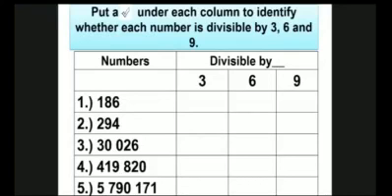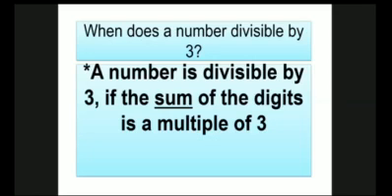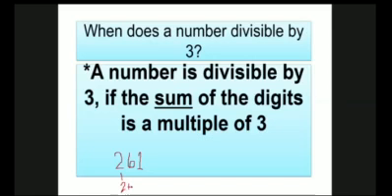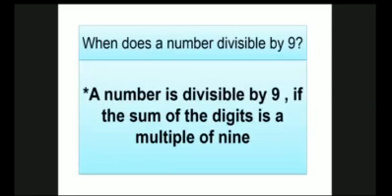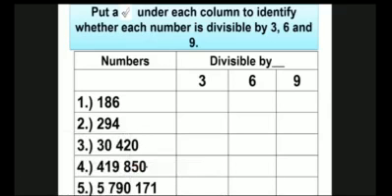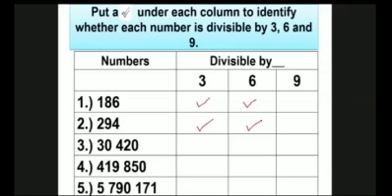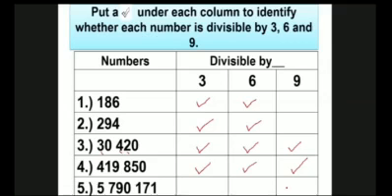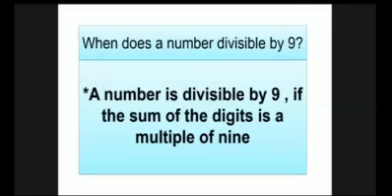Divisibility Rules for 3, 6, 9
This is an additional information for the grade schoolers who are having difficulty in dealing with Mathematics, hoping that somehow, it could help even in a little way, just enjoy the day..